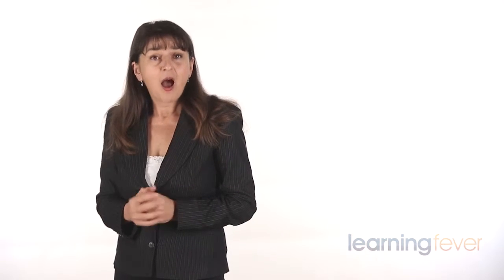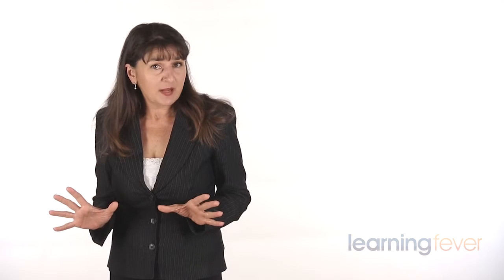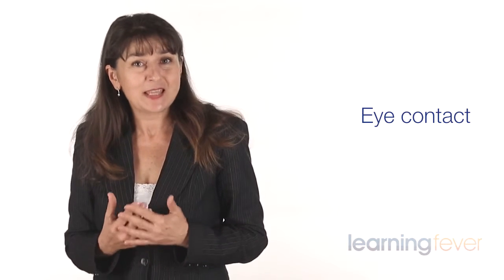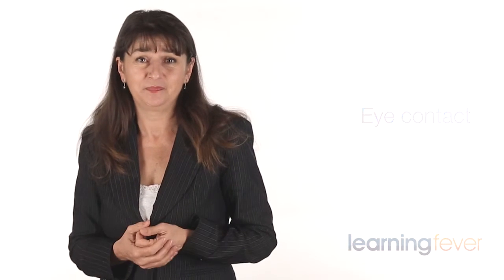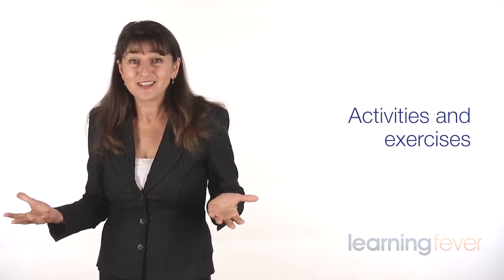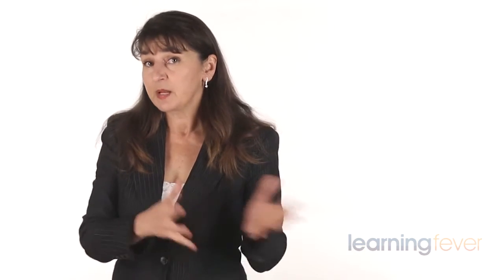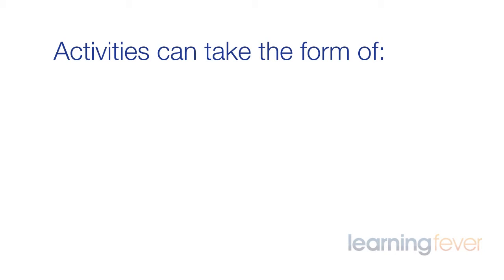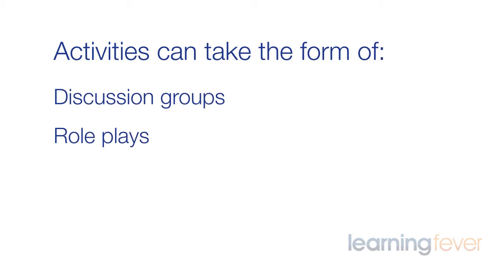How to Nail Your Next Presentation | How to Keep Your Audience Hooked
Presentation Skills for Corporate Presenter, Board Room Meeting, Seminar Presenter & Trainers.

If you would like to help a woman in need visit our

The number one fear for most people is public speaking.
Remember the last time you were in a situation where you had to speak or present in front of an audience? What was your experience like, did you manage to move or lose the audience? Don’t dread the thought of public speaking and presenting any longer, do this course!
In this Presentation Skills course, you will learn everything you need to know in order to become better prepared and a more confident presenter, right from the beginning to the end of the process.  You will gain knowledge on how to prepare, how to deliver, deal with nerves, difficult situations and audience members, how to answer questions and conclude your presentation.
This course is perfect for anyone who needs to speak at boardroom meetings, seminars or conferences. It is also perfect for those who need to present to customers or clients. If you want to train small or large groups and become a more confident public speaker, this course will show you how.
Snezana Ulbrich wants you to build your skills, knowledge and confidence in your public speaking giving you practical and useful methods to get your presentation right first time!  As a dedicated trainer helping businesses, companies and individuals, Snezana wants you to stand out from the pack!
Presentation Skills will transform you into a powerful presenter who knows how to put on a winning presentation every time.